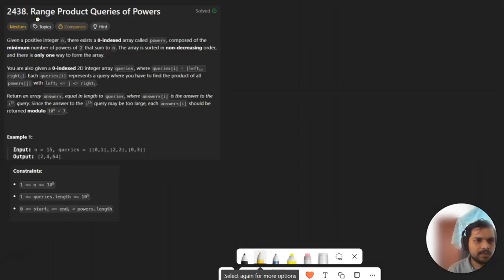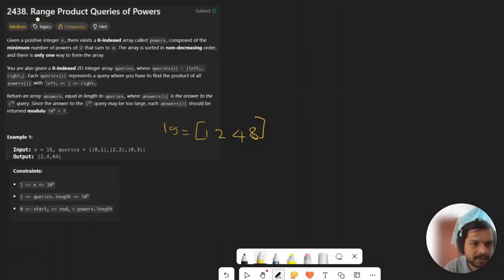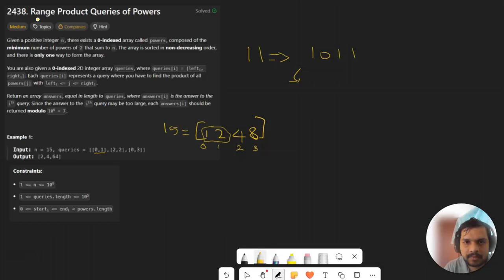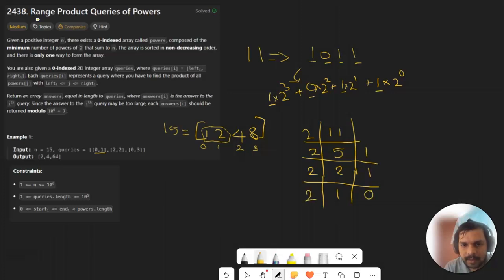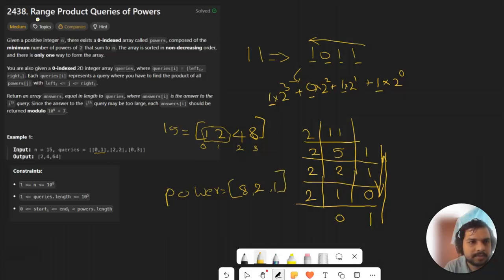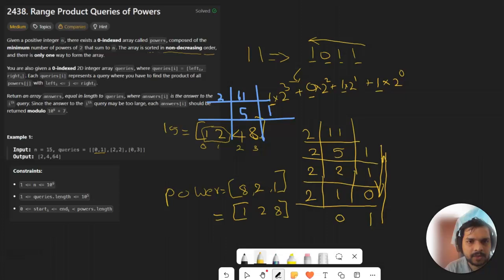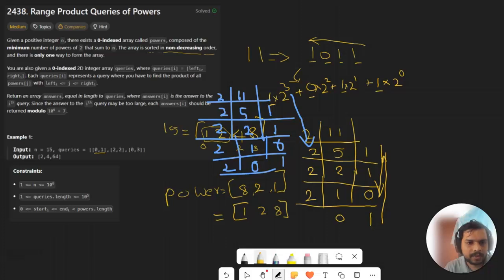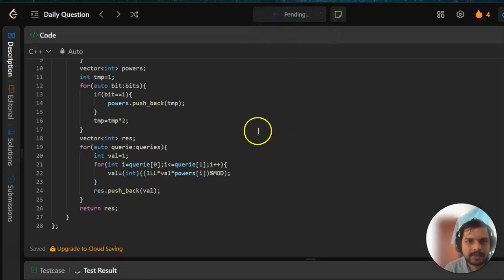2438. Range Product Queries of Powers | leetcode | bit manipulation